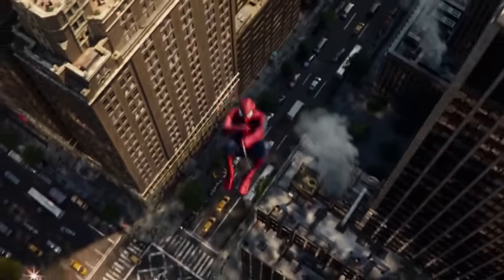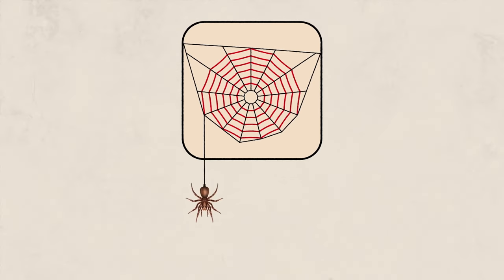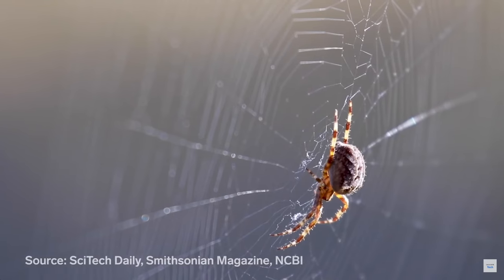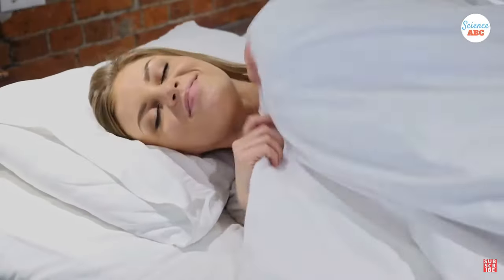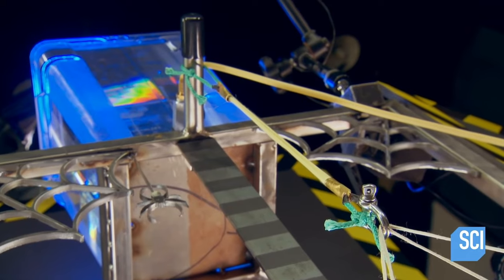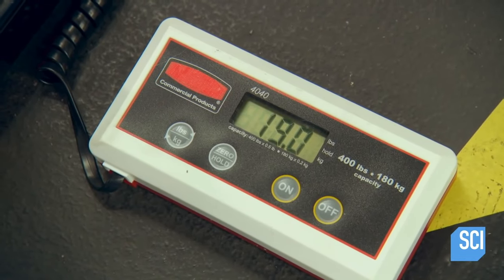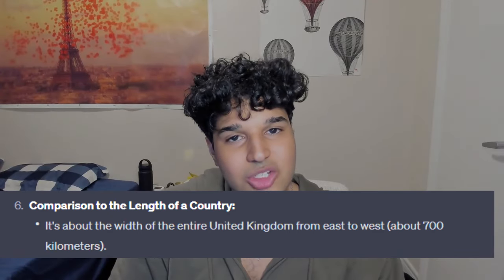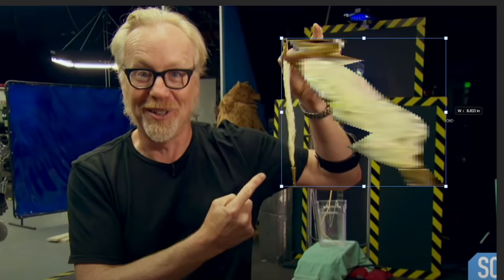How Much Spider-Web Can HOLD Us Up? (EXPLAINED)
TODAY we answer an IMPOSSIBLE Question, how much Spiderweb would be needed to hold a HUMAN up? 1 mile of it? 1000 strands of it? The answer truly was SHOCKING to me lol, what did you think?